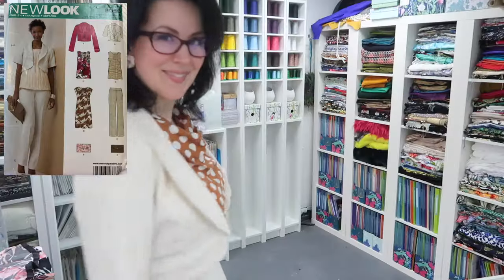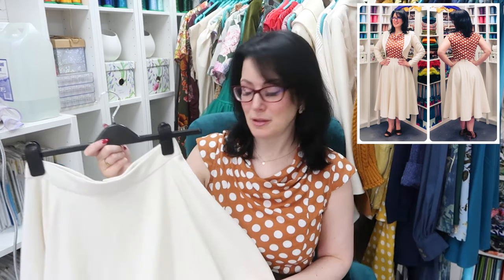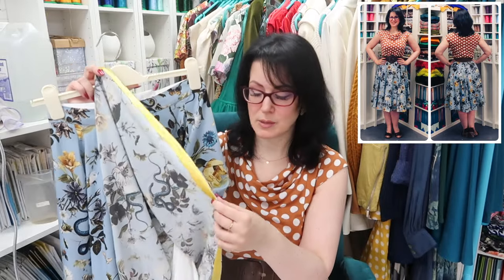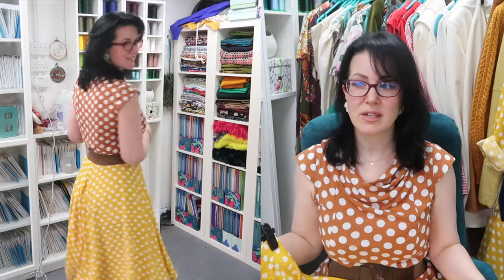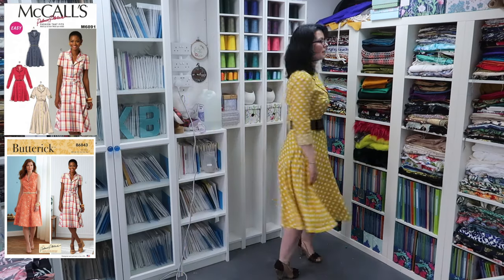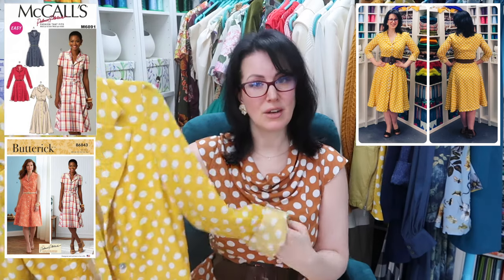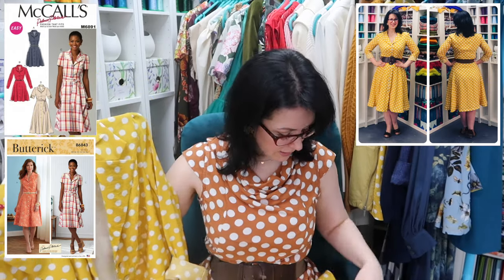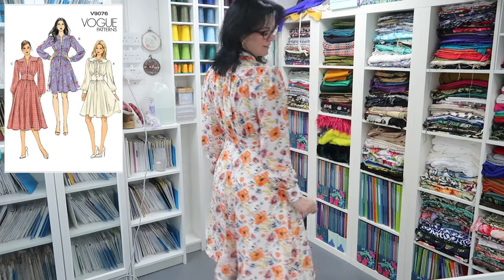February & March Sewn Look Book :: The Start Of The Capsule Collection A Sew-Along & A Commission!!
Hey Peeps! I'm so pleased with everything that I made over the last 2 months! If I had to knit pick anything it would be the yellow polka dot fabric but that really is a minor thing (ask me again when I've worn the dress for the whole day when it's a little warmer!). Let me know which piece you like and if you agree with me about the polka dots going with everything!? ;)

THINGS I MENTION ::

All About The Outfit : @allabouttheoutfit

New Look 6080 : Out of print

Butterick 6843

Vogue 9076

Belt was from Accessorize, no longer available

Irregular Choice shoes, no longer available

Pansy earrings from Whim Wham Buttons, no longer available